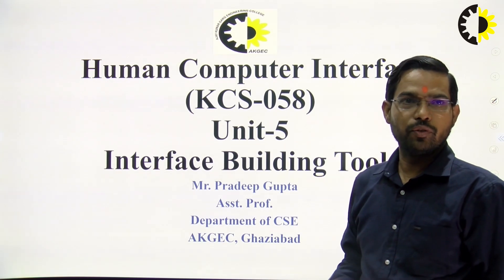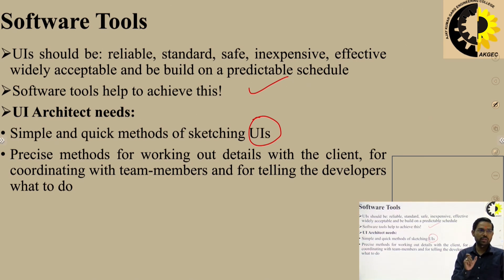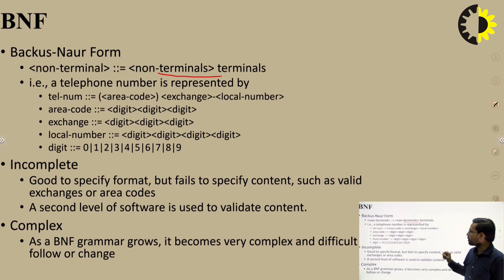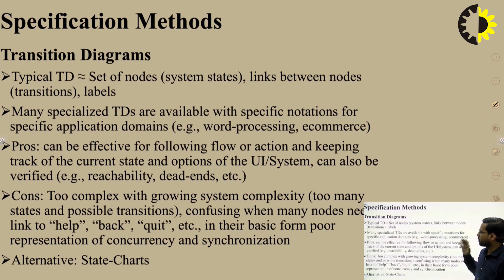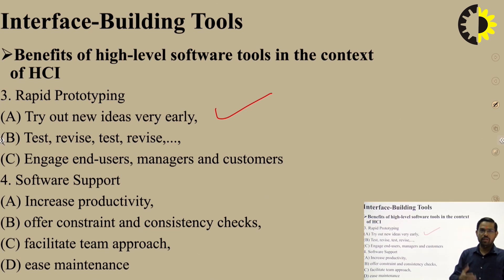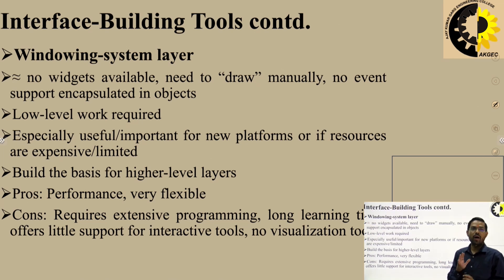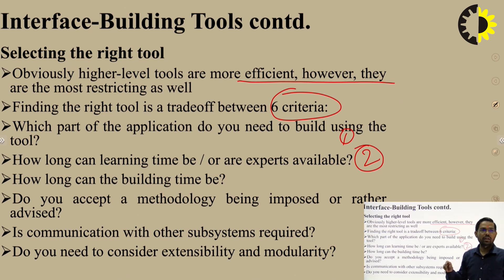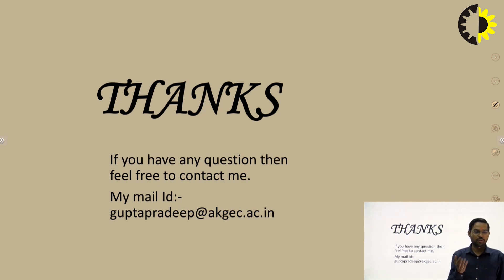INTERFACE BUILDING TOOLS || HUMAN COMPUTER INTERFACE || LECTURE 01 BY MR PRADEEP GUPTA || AKGEC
In this topic we will discuss about interface building tools and other methods.